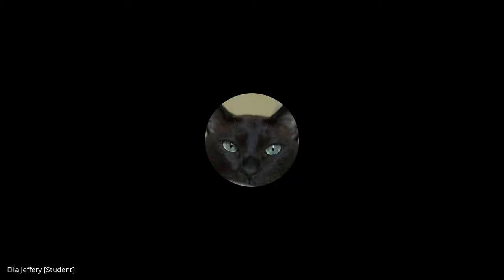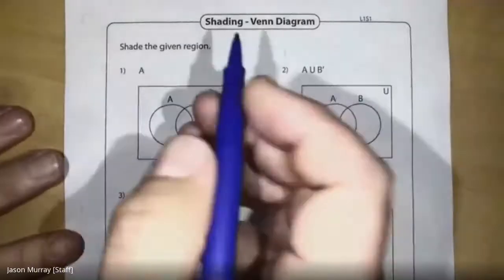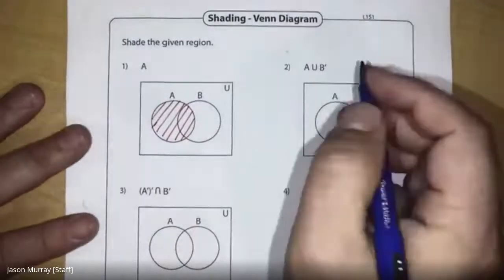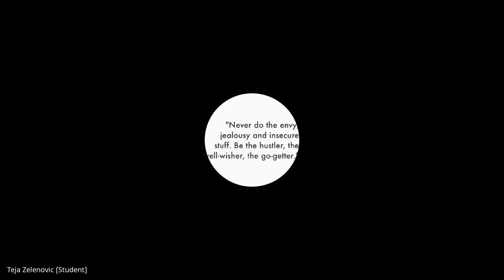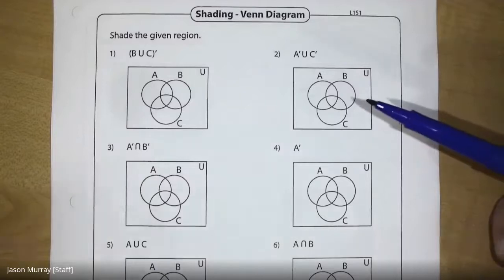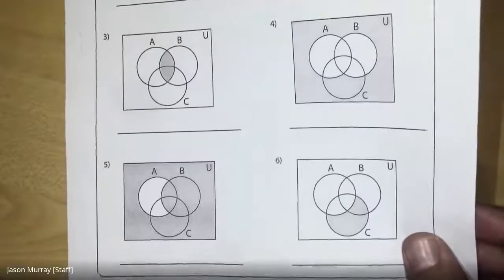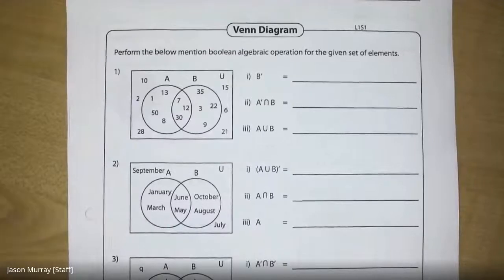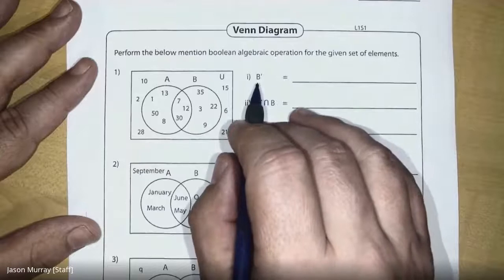2.1 Shading Venn Diagrams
MDM4U1
Unit 2 Combinations